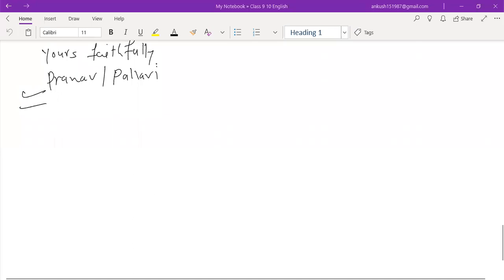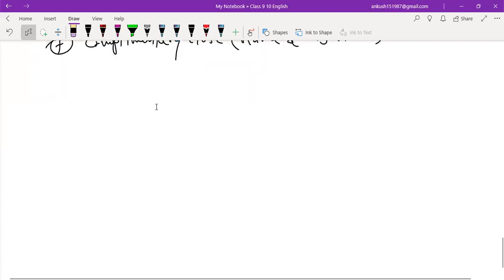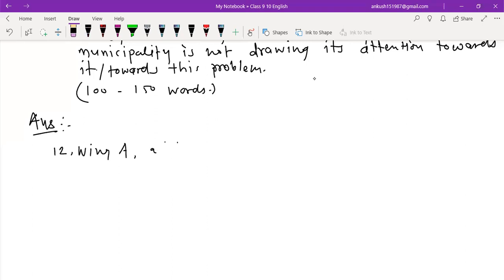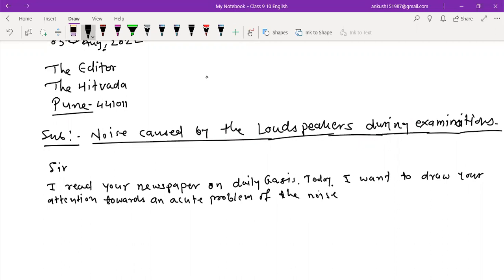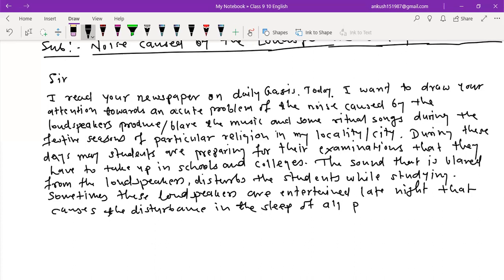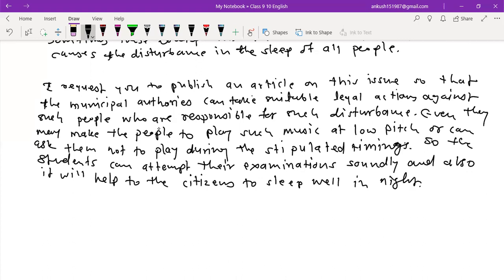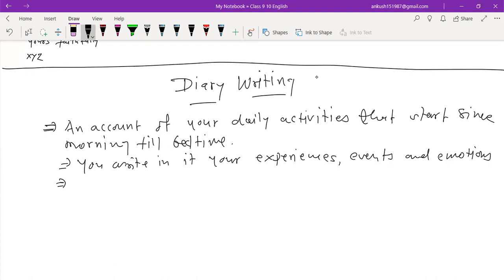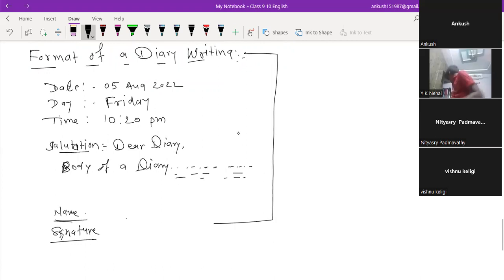Letter to Editor & Diary Writing English Grammar Class 8, 9, 10